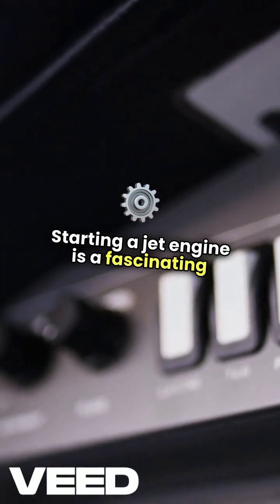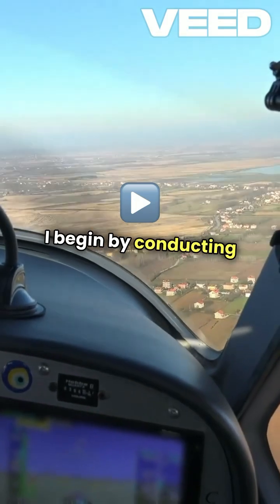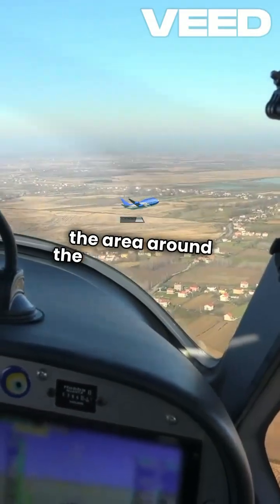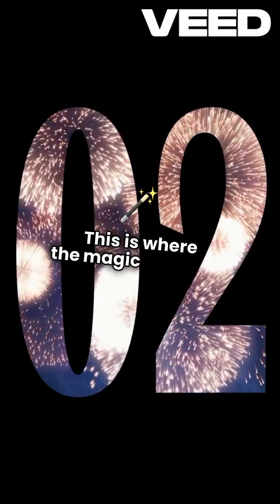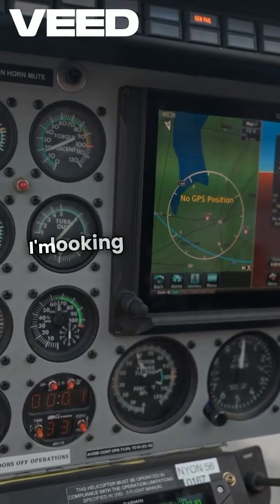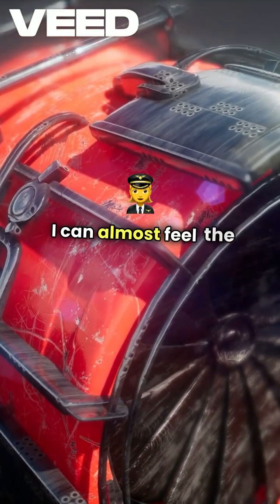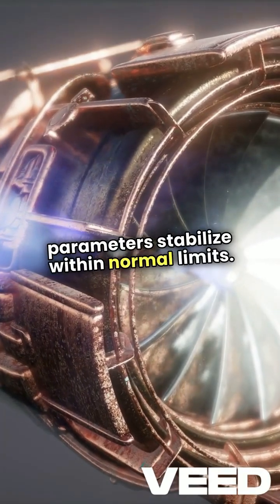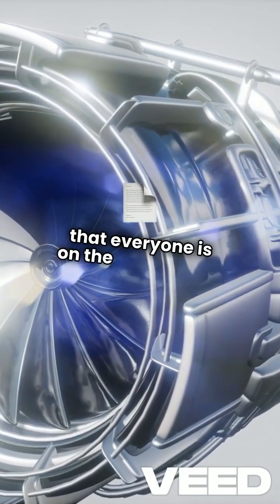How to Start a Jet Engine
How to start jet engine @rahuld4441